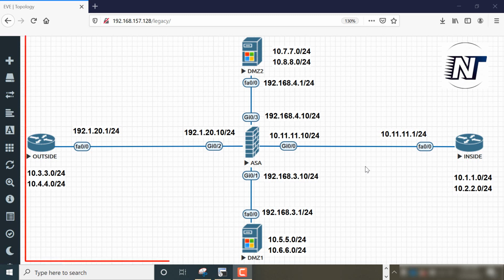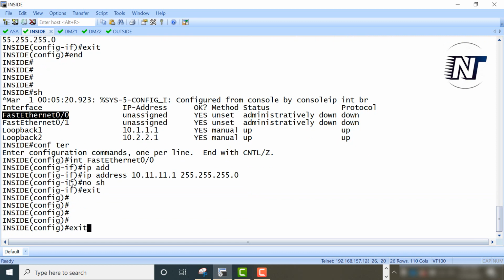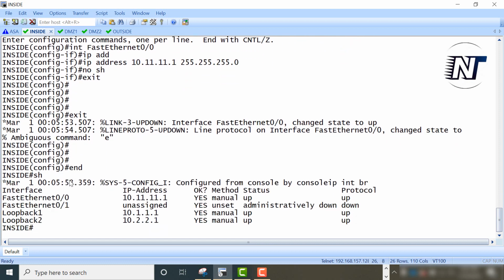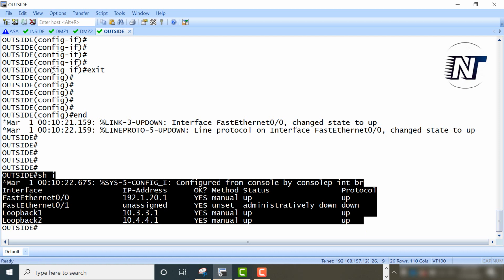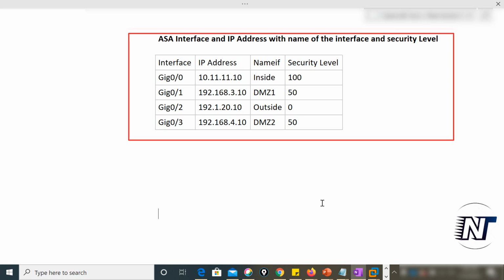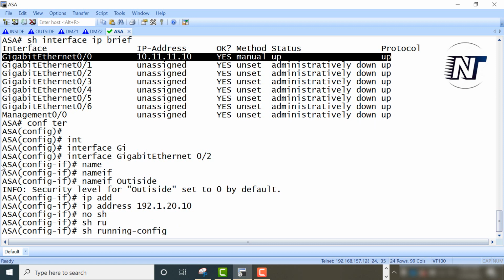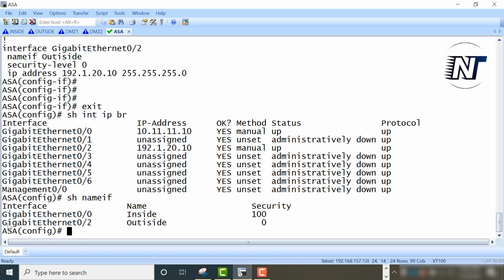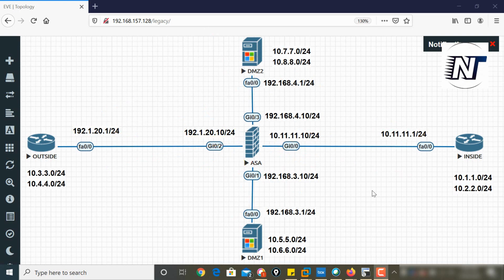3-How to Configure Cisco ASA Firewall | ASA Firewall BASIC SETUP Step by Step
Dear Viewer,

In this tutorial we will  learn about Cisco ASA Firewall Configuration in EVE-NG Step by Step. Basic ASA Firewall Configuration.